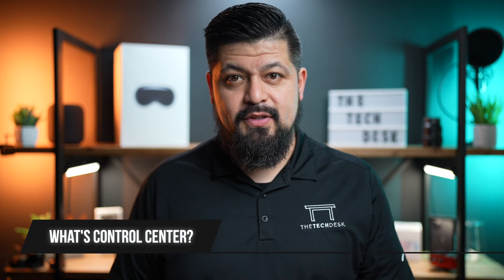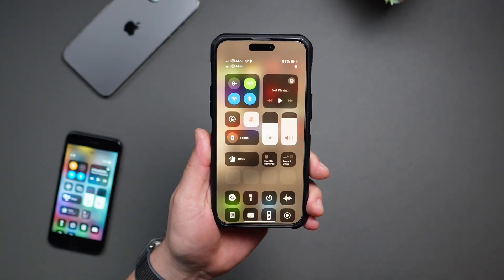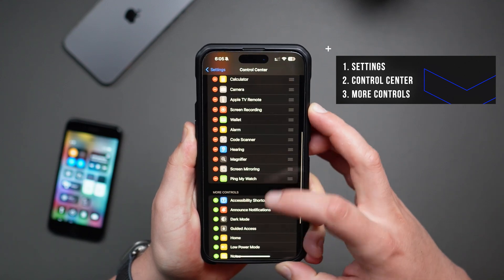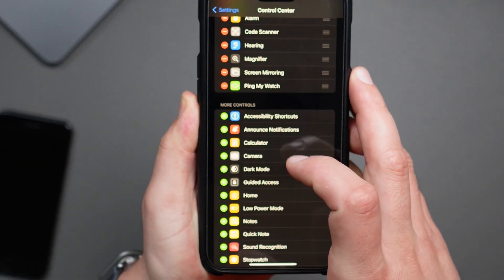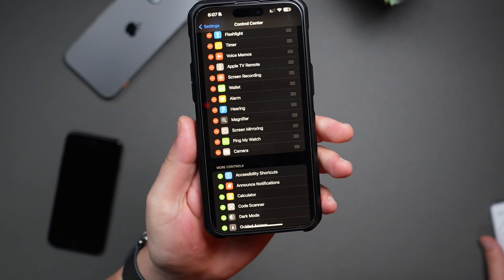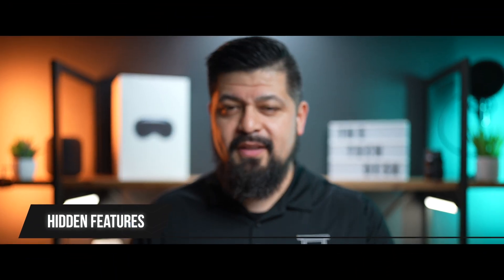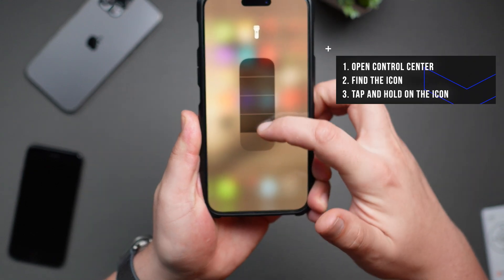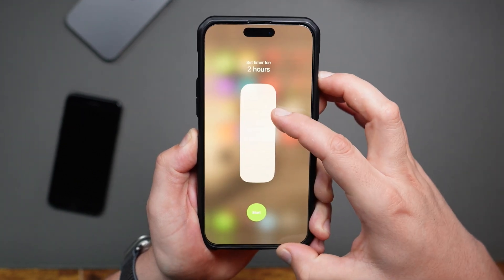Unlocking iPhone Control Center Secrets: Customize & Enhance Your Experience!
Dive deep into the iPhone Control Center with us and discover how to customize and fully leverage this powerful feature to make your daily iPhone use more efficient and enjoyable. From organizing your most used settings to uncovering hidden functionalities with a simple tap or hold, this video will guide you through every step to transform your Control Center into your personal command center. Whether you're new to iPhone or looking to refine your experience, these tips and tricks are invaluable. Don't miss out on optimizing your iPhone's Control Center today!

Timecodes
0:00 Introduction to iPhone Control Center
0:20 What is Control Center?
0:40 Customizing Your Control Center
1:10 How to Organizing Control Center for Efficiency
1:29 Hidden Features & Gestures in Control Center
2:00 Control Center is More Than Just Quick Settings
2:15  Making Control Center Work for You
2:25 Conclusion & Final Thoughts